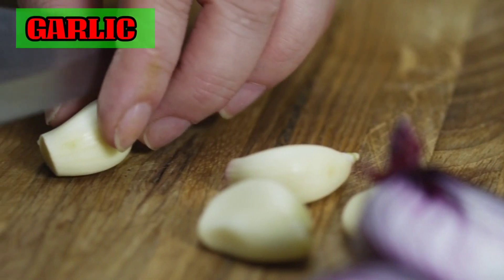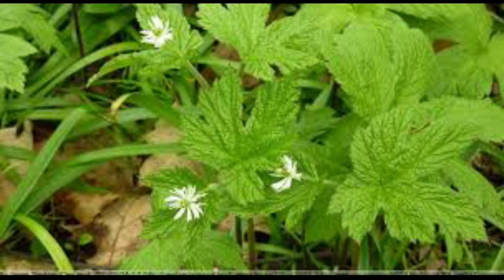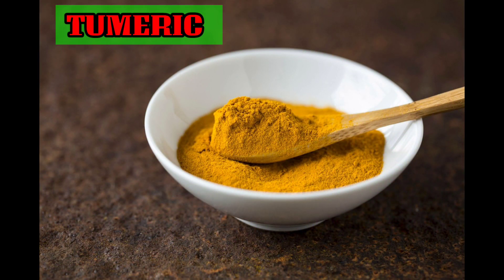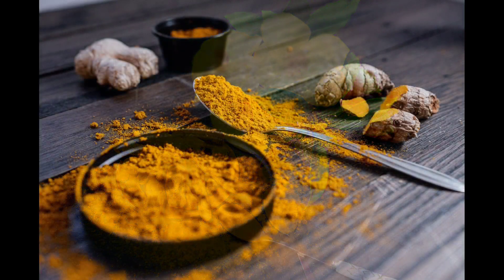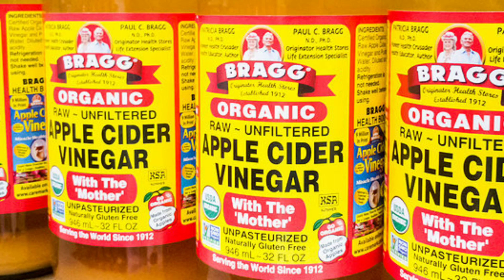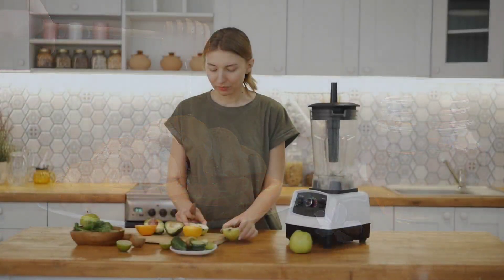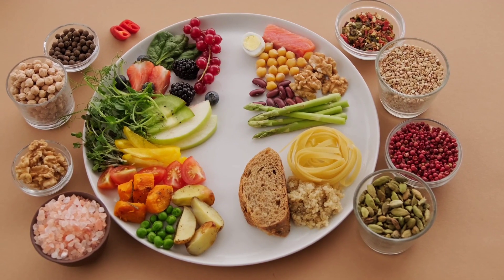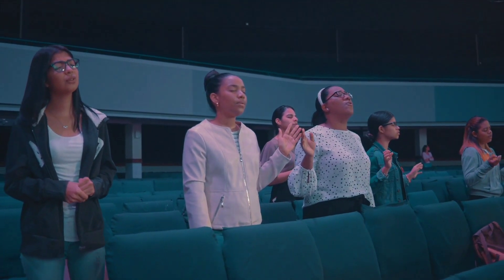6 Powerful Home Remedies To Treat Sexual Transmitted Diseases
In this video, we explore 6 powerful home remedies that have been used for centuries to effectively treat sexually transmitted diseases. From garlic's antibacterial properties to the antimicrobial benefits of goldenseal, these natural remedies can help reduce the symptoms of STDs and boost your immune system. We also discuss the benefits of turmeric, apple cider vinegar, colloidal silver, and honey in treating STIs. Plus, we share tips for maintaining a well-balanced nutrient-dense diet to promote optimal health and strong immunity. And for a fresh new start in your health, discover God's 8 Laws of Health and the New Start program.
6 Powerful Home Remedies To Treat Sexual Transmitted Diseases